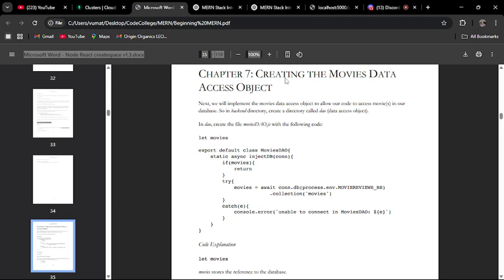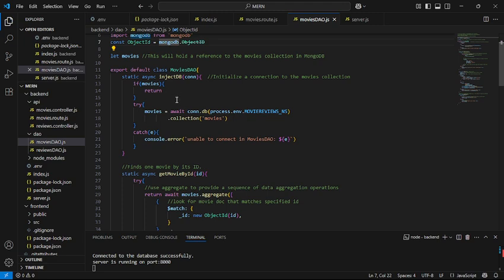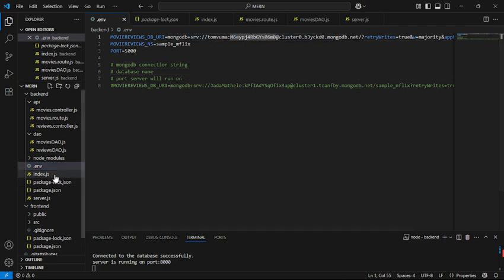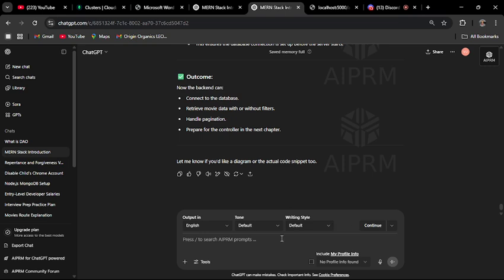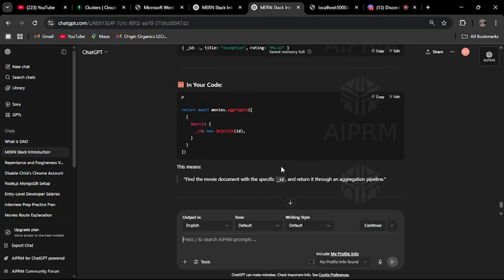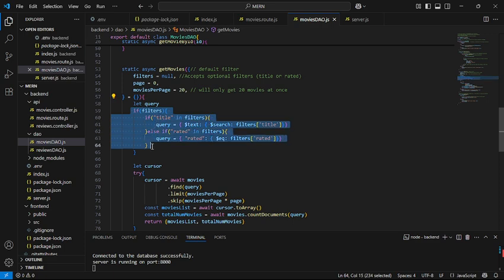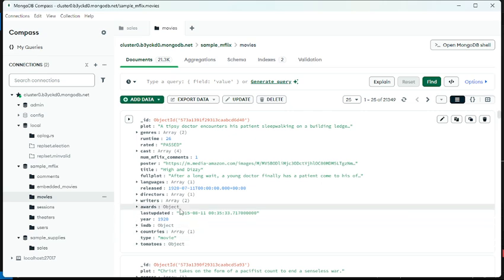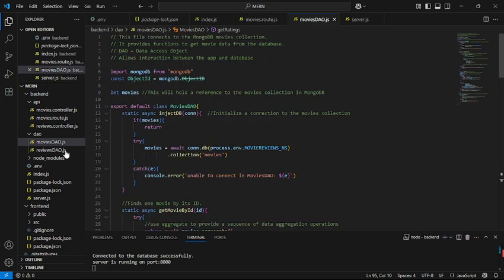MERN Chapter 7